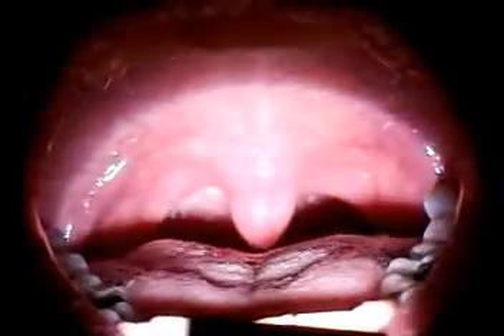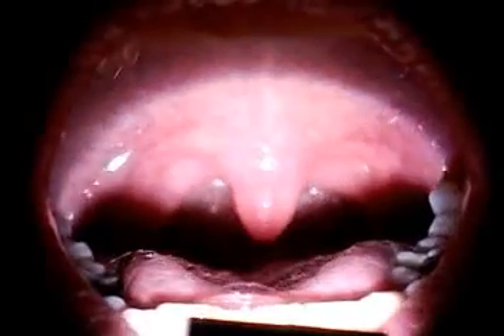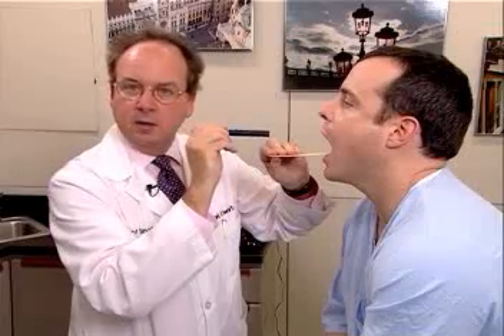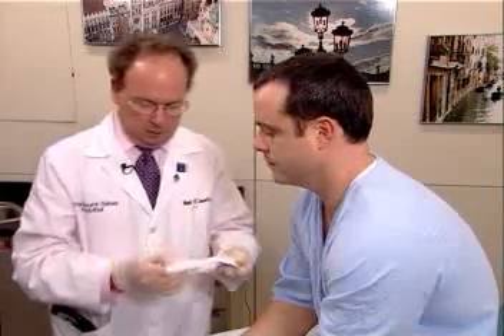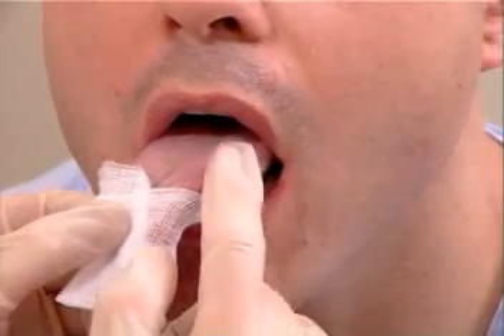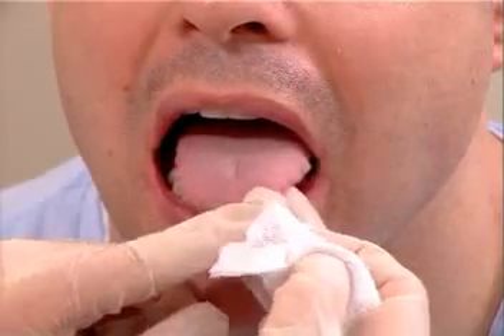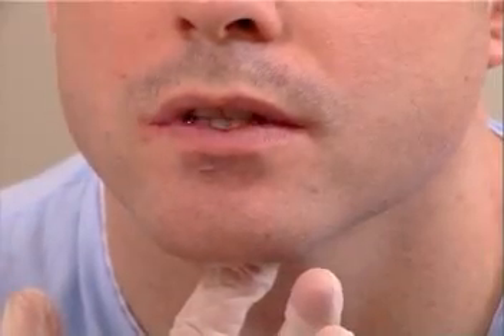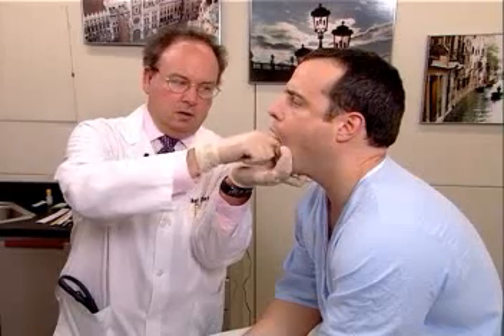Physical examination-part 5( examination of the mouth)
Physical examination of the mouth.